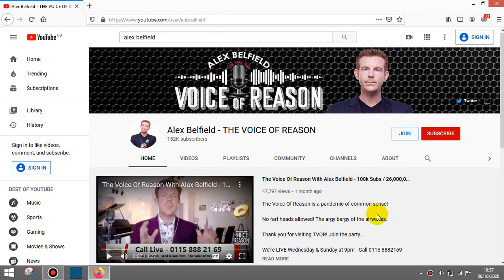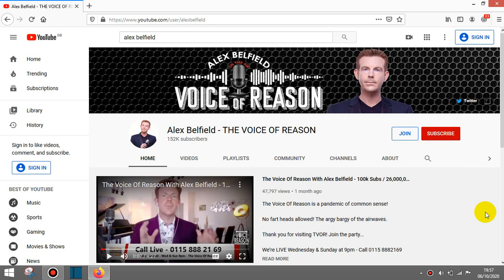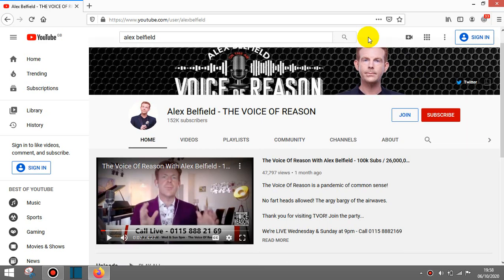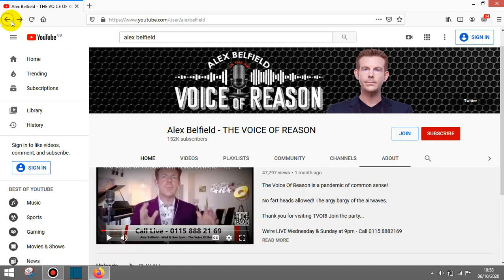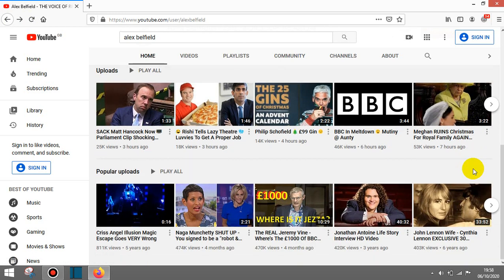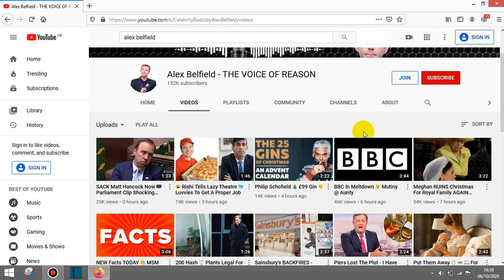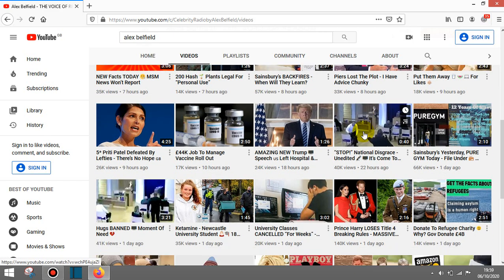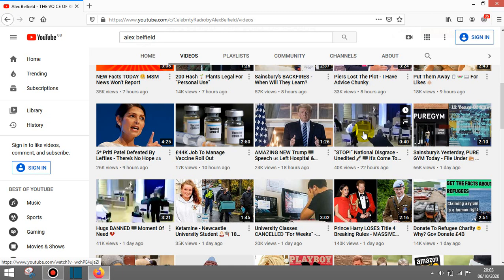Alex Belfield RACIST COMEDY Not voice of Royal Family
Who is this low-income, comedian, who thnks he has the god-given right to speak on Meghan Markle and Prince Harry in such a false, evil, degrading and disgusting manner? Alex Belfield sounds just like his name he lives in a cow shed in the UK field with a smartphone and YT channel.

Princess Diana. is, was and will always be the WORLD's PRINCESS and she must be fuming at the sound of Alex Belfield and his false, evil, racist and wicked statements against Meghan Markle and Prince Harry. This has to stop!

Who on planet Earth has the right to slander and judge any married couple online? NO-ONE. Especially when they are ROYALTY regardless of whether YOU agree, like them or not. Its obviously clear this RACIST COMEDIAN hates or dislikes Meghan Markle and even Prince Harry, but that does NOT give him the right to slander them on any social media channel.

I am NOT going to allow this as I love and respect Princess Diana, Prince Harry and his wife Meghan Markle way too much. Alex Belfield needs brain surgery for racism and I guess he thinks he is above Prince Harry & Meghan Markle because he does not know he is PINK. He obviously needs a mirror.

Are you in support and love for Meghan Markle and Prince Harry?